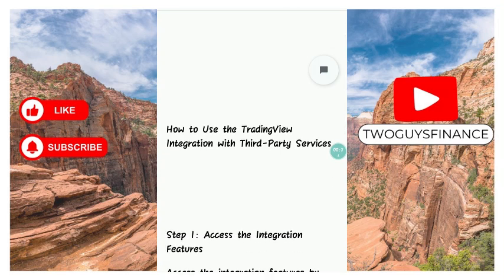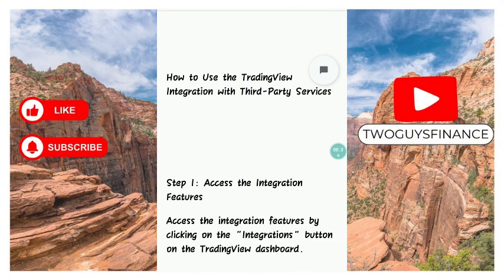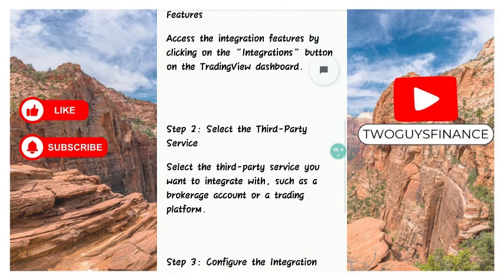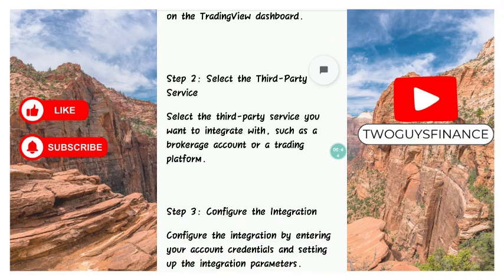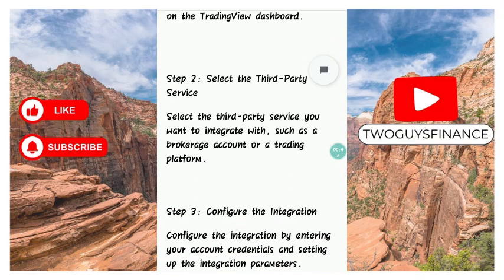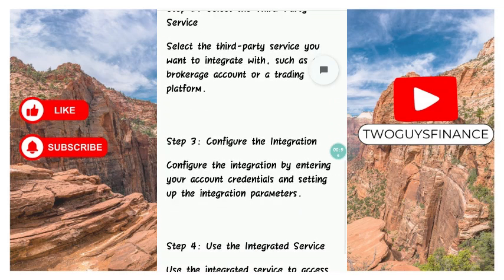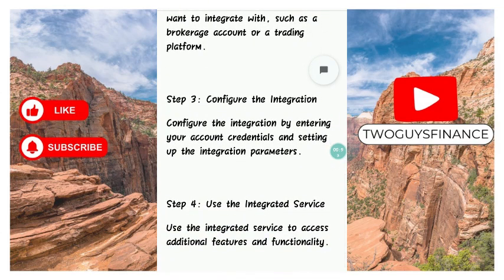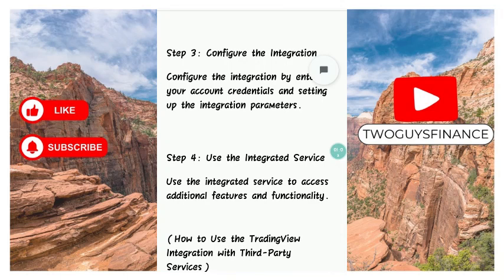HOW TO USE TRADINGVIEW INTEGRATION WITH THIRD PARTY SERVICES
In This Video, you will learn about HOW TO USE TRADINGVIEW INTEGRATION WITH THIRD PARTY SERVICES